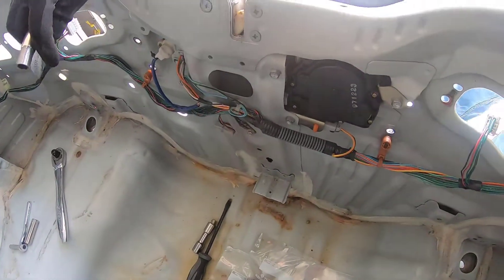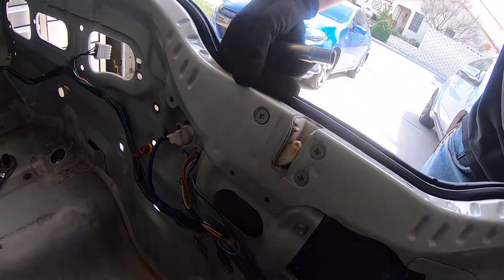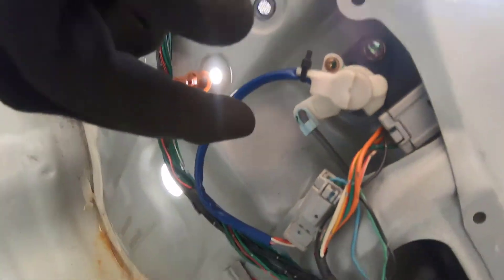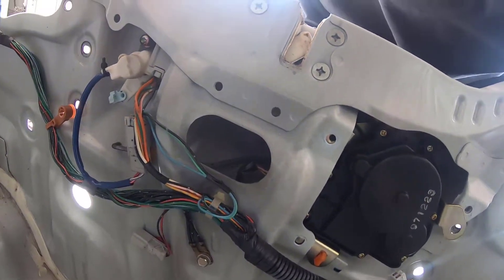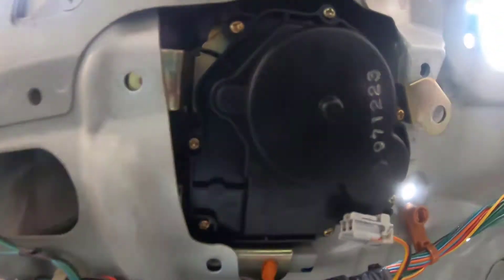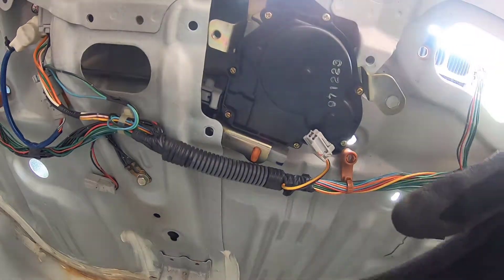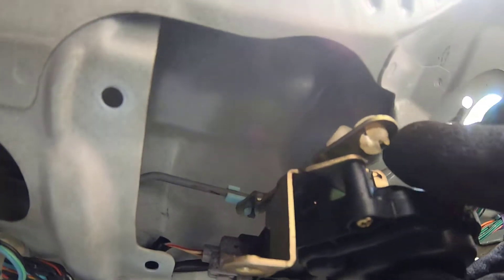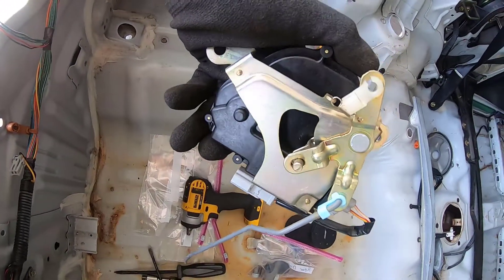TRB DYI - Integra Rear Hatch Actuator Removal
Step 1 of the Integra Hatch actuator repair - separate video for disassembly and repair - Integra Type R 98-0111 The Rusty Barnacle - ITR